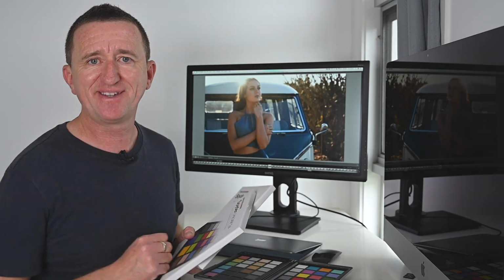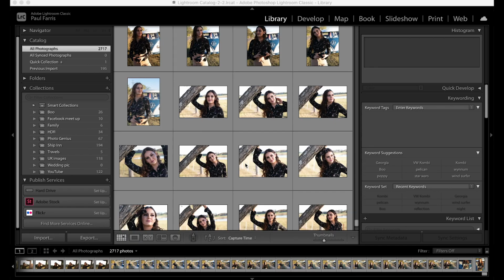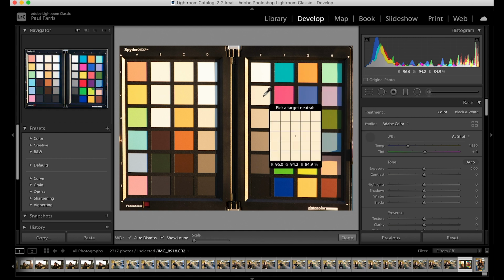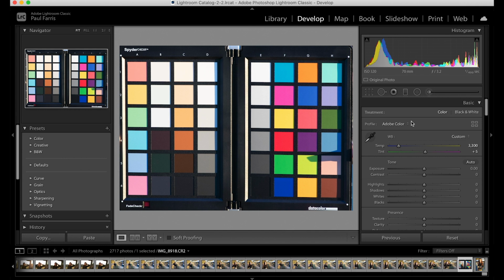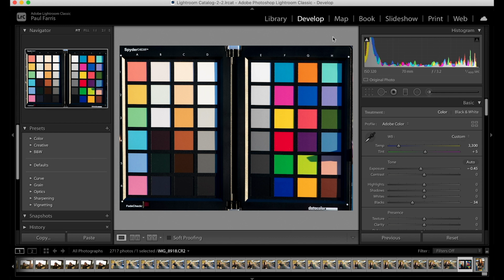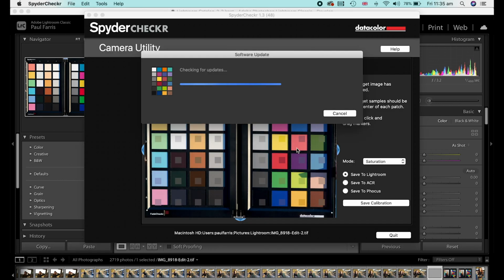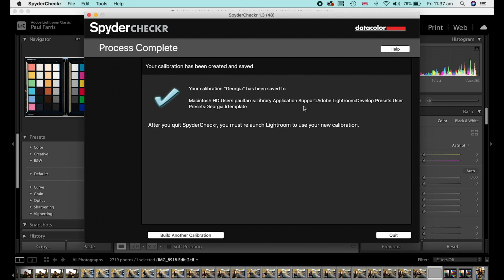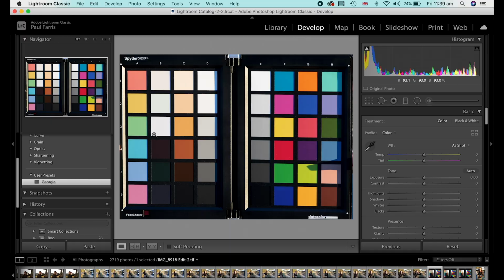Colour management for photographers with the SpyderCHECKR from Datacolor.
Correct and accurate colour for print, websites, product photography and more with the Datacolor SpyderCHECKR.  We've teamed up with Datacolor to bring you two videos on colour management so look out for Part 2 "Monitor Calibration" coming soon.

Thank you to Datacolor for sponsoring this video and supporting the Photo Genius channel.

Photo Genius Merch